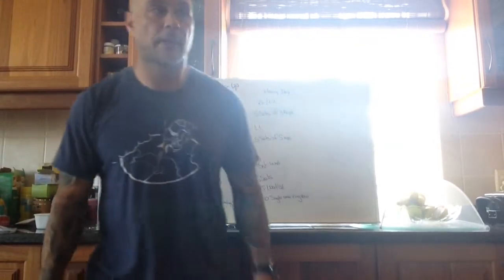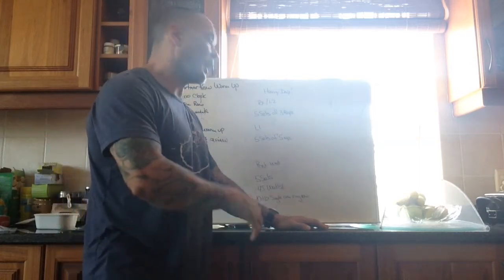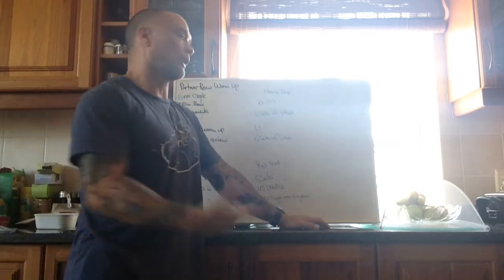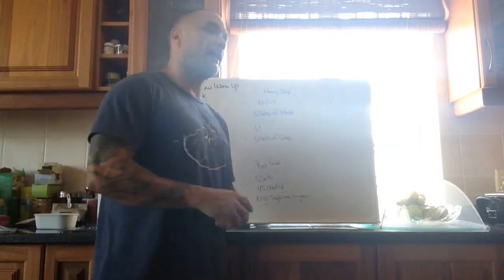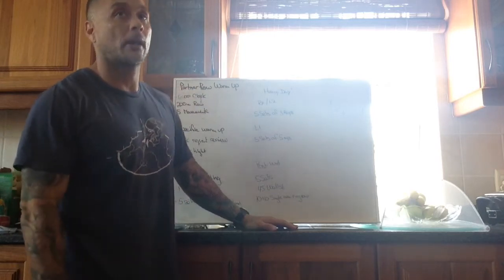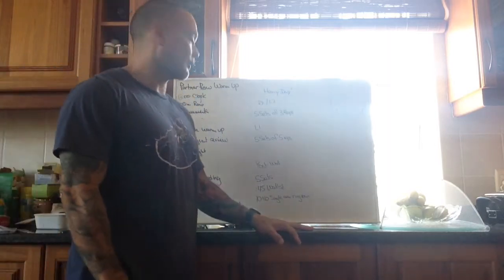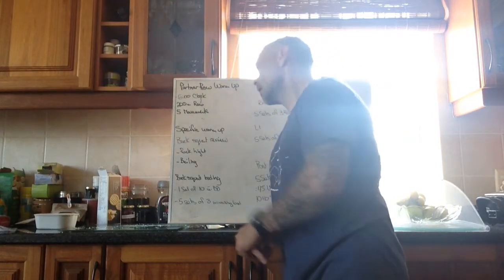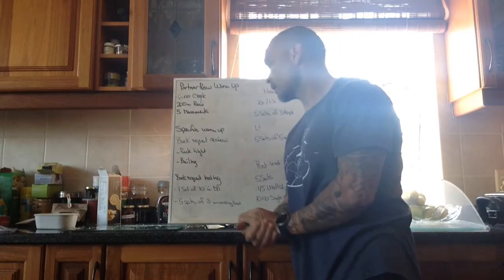December 15, 2021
Board brief thurs Dec 16th